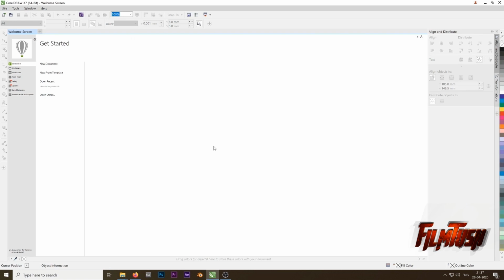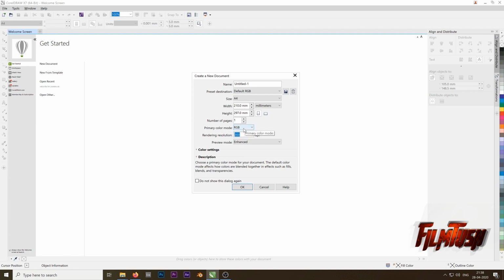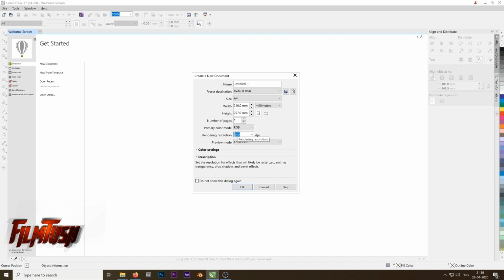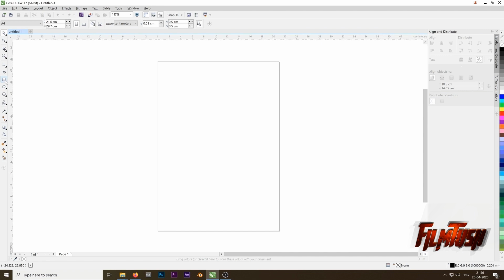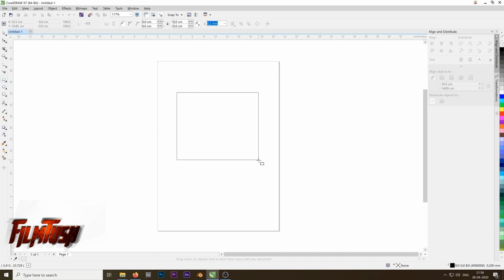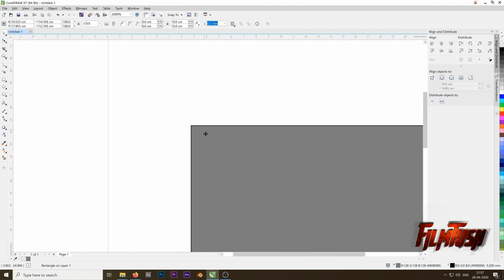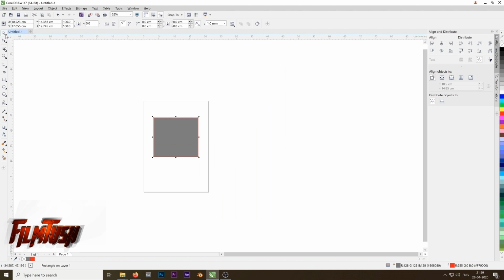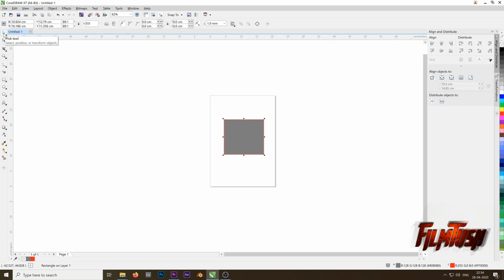CorelDraw beginners to pro series part #1 | interface | navigation | Pick tool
I have started a Graphics Designing series with CorelDraw. This is the first part of this series. If you are willing to learn graphics designing for free then this series is for you.